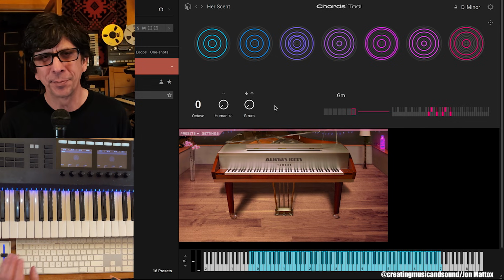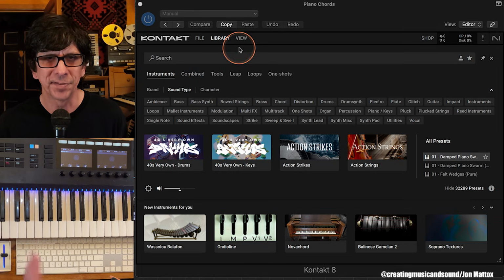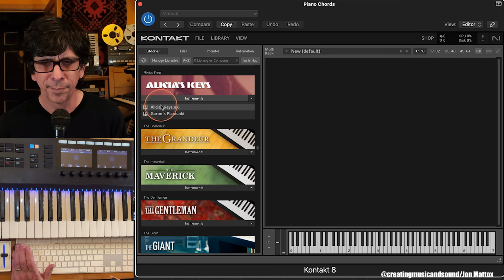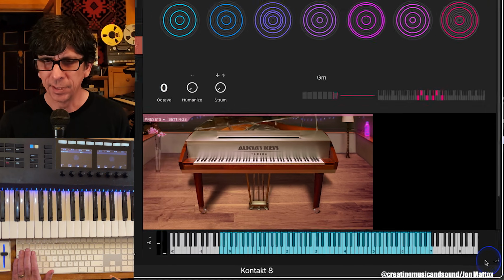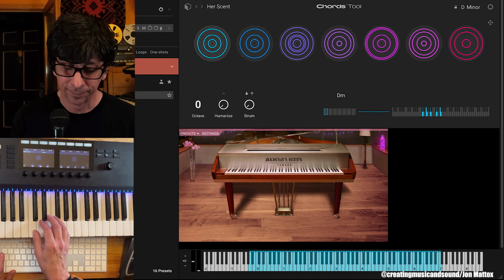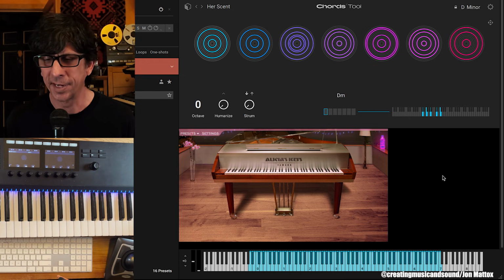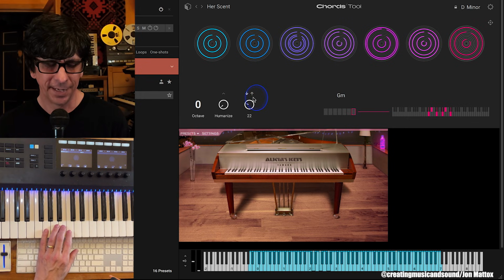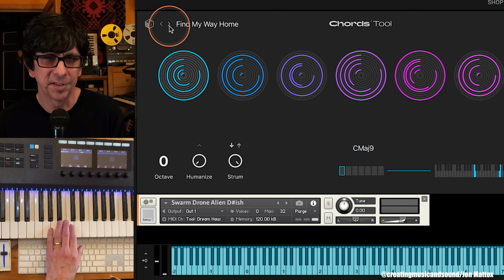Kontakt 8 Chords Tool – A Chordal Secret Weapon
Explore the creative power of Kontakt 8’s Chords Tool. CMAS / Jon Mattox shows you where to find it, how to use it, and why it’s great for both new and longtime Kontakt users. Join the CMAS Skool community for more music production insights—and take your own productions to the next level

No scripting, no theory—just instant chords and creative ideas.

0:00 Intro / How It Works
0:31 Kontakt 8 Navigation Tips
2:38 Inserting Chords
3:24 Seven Circles Of Chords
3:35 Notes Are Chord Triggers
4:04 Customizing Chords/Range/Scale
4:55 Quirky Browser Behavior
6:01 Octaves/Humanize
6:28 Strum Knob
6:50 Using Your Own Instruments
7:20 Chords On/Off Button